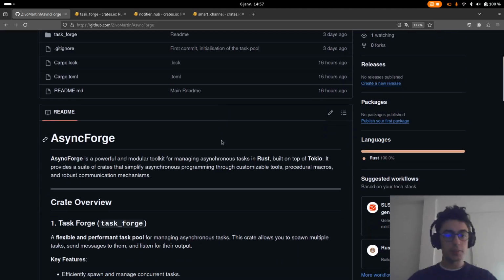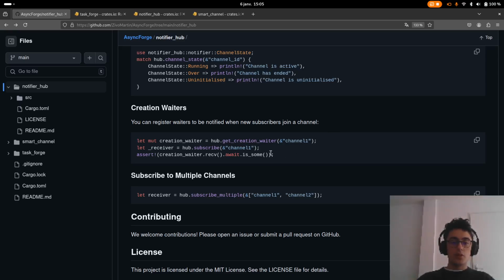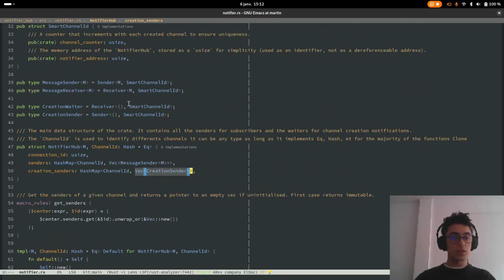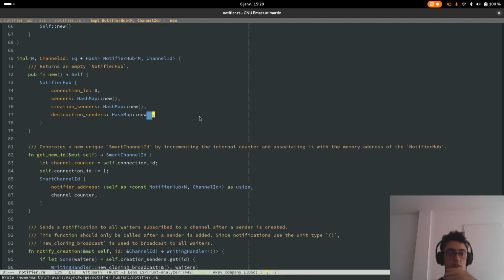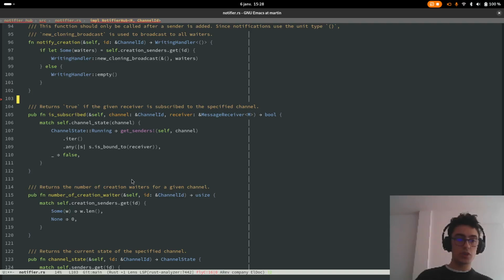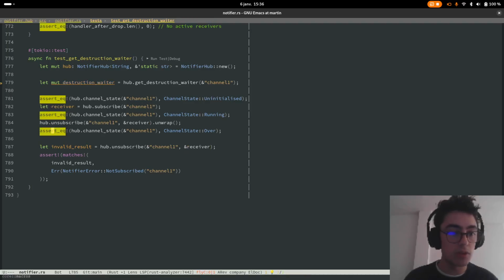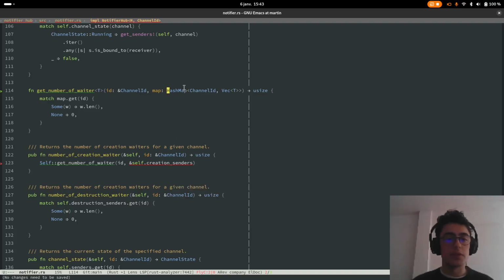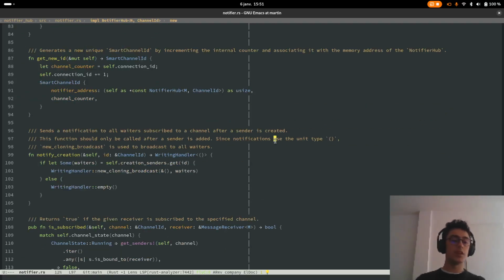Async Forge: Presentation of the notifier_hub crate in Rust.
Maintaining the notifier_hub crate.

00:00 Introducing notifier_hub
11:40 Source code review
20:15 Implementing destruction senders
37:00 Writing test
43:00 Refactoring